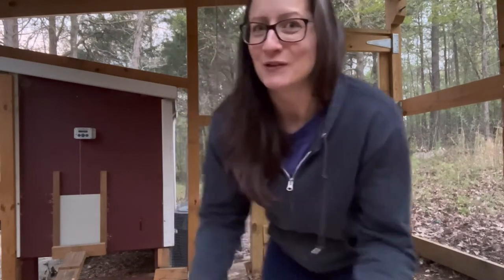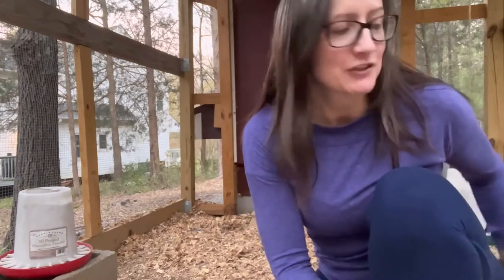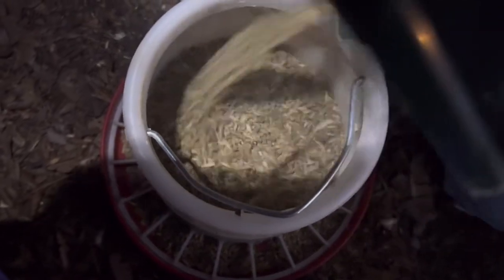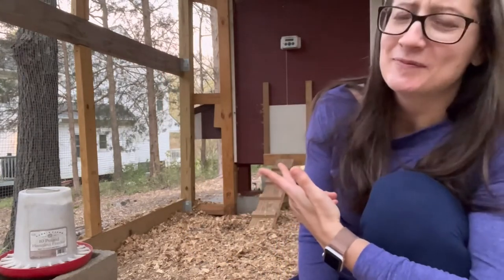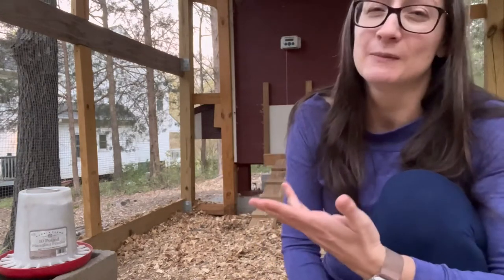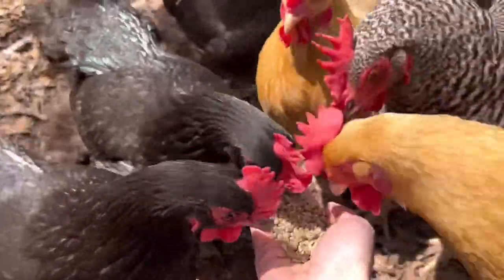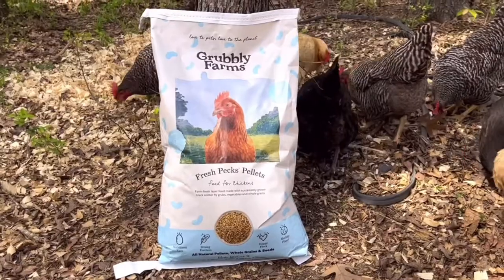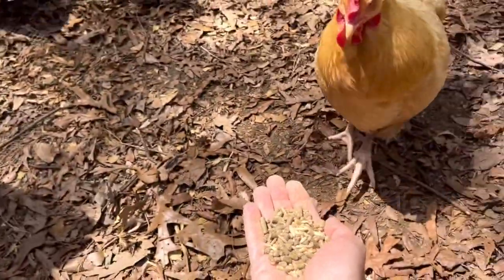Grubbly Farms Feed Review! 🐔 | Fresh Pecks Chicken Pellets 😋 |Backyard Chicken Food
Hi Guys!

Today I'm going to be telling you about Fresh Pecks Feed and trying it with my flock to see how they like it.  Have you tried this feed before?  What was your experience?

I'm slowly working on building up my chicken content!  Check out my